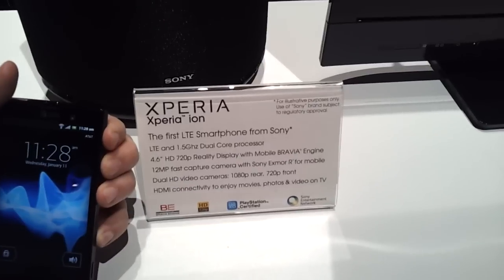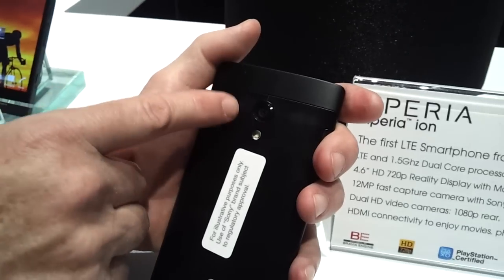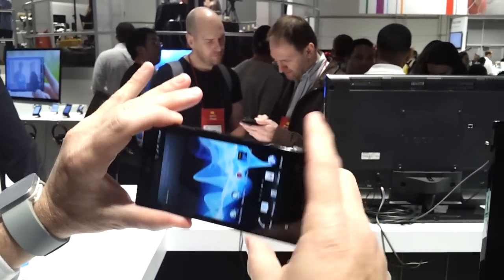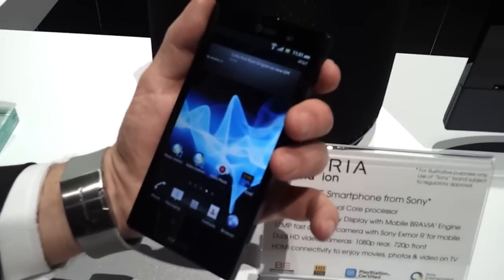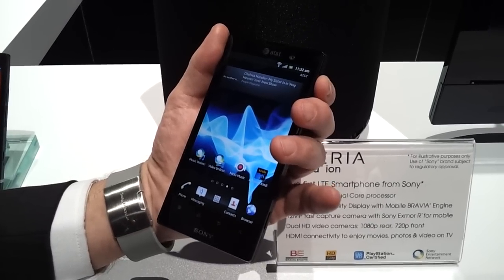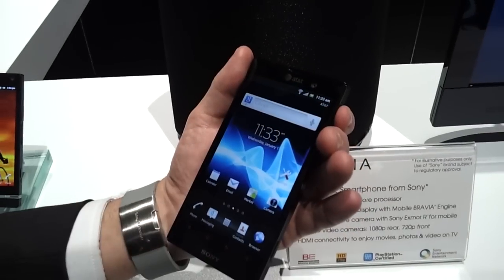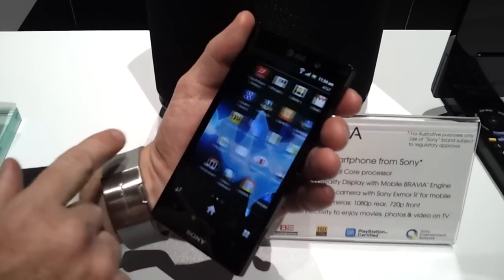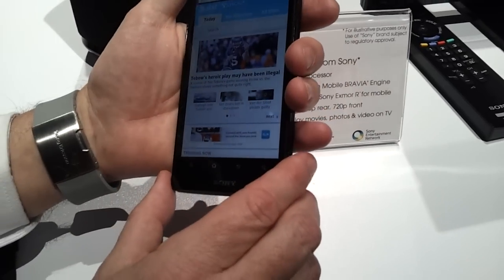CES 2012: Sony Xperia Ion Hands-On